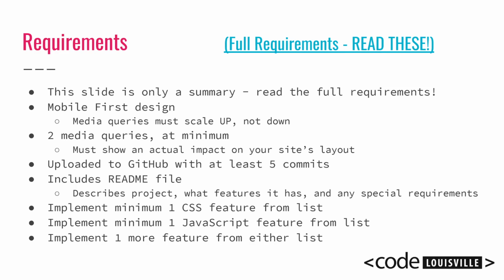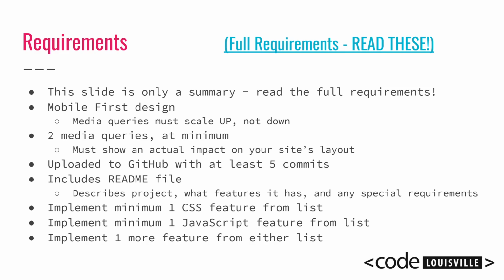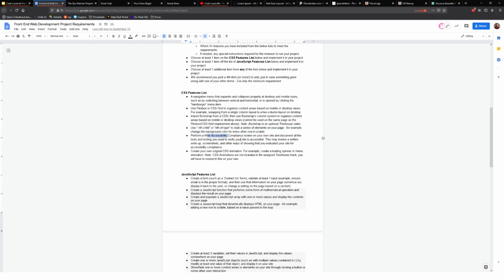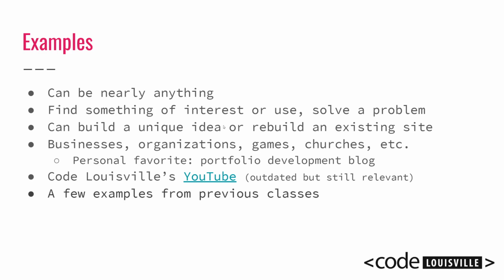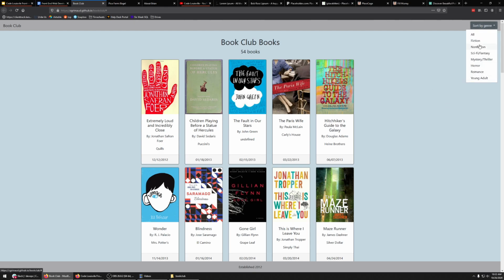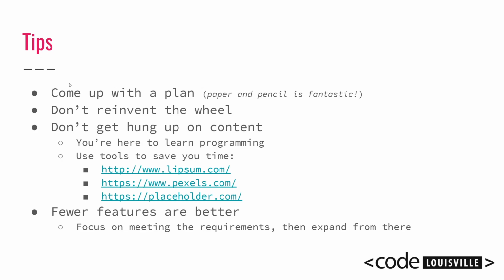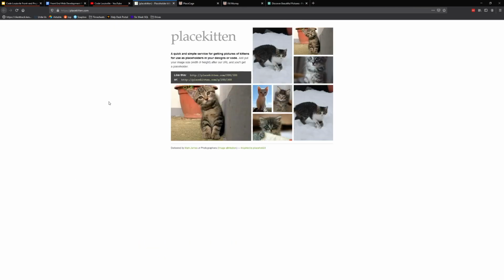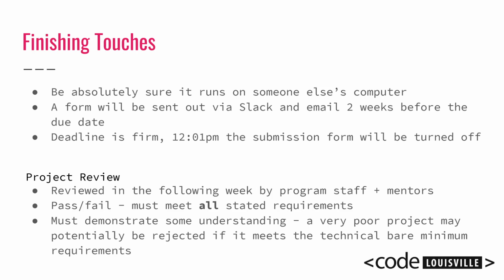Front-end Web Development Project Requirements Presentation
Project Requirements for Code Louisville's front-end web development class